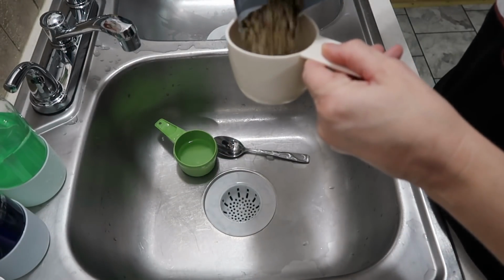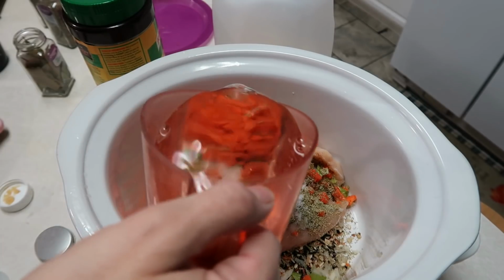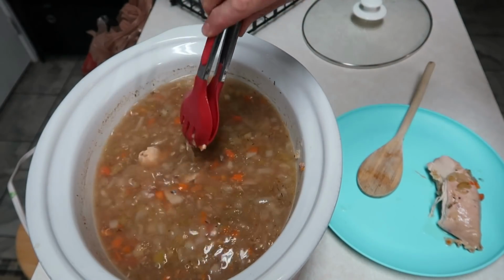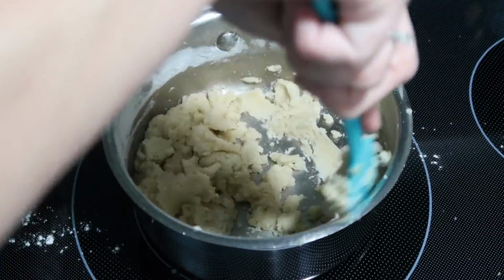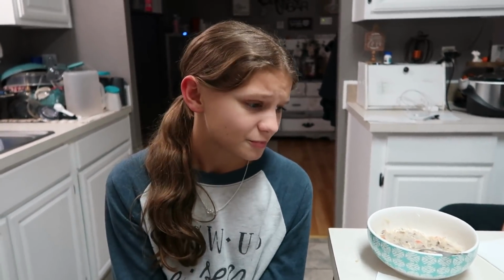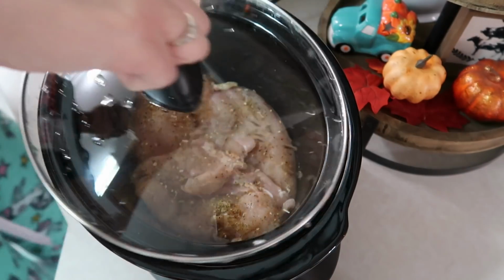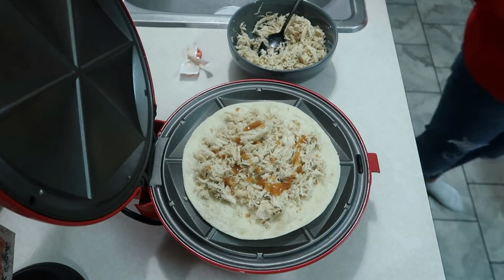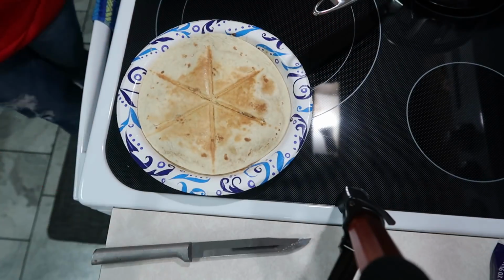What's For Dinner? | Easy Budget Friendly Meals | Family Meals | Episode #101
Hello thanks for stopping by my channel. I'm Kim and I am happily married to the love of my life and we have 3 kiddos (who are my world). I enjoy posting cooking videos, cleaning, grocery hauls and occasional vlogs.

🎵 Music Credits 🎵
Camera I use: Canon G7x Mark II
Editing Software: Power Director 18 & Filmora